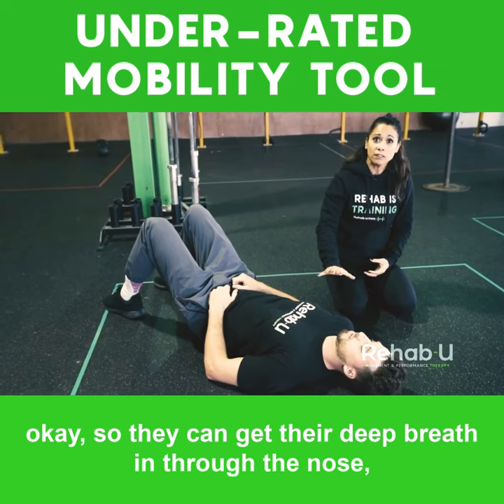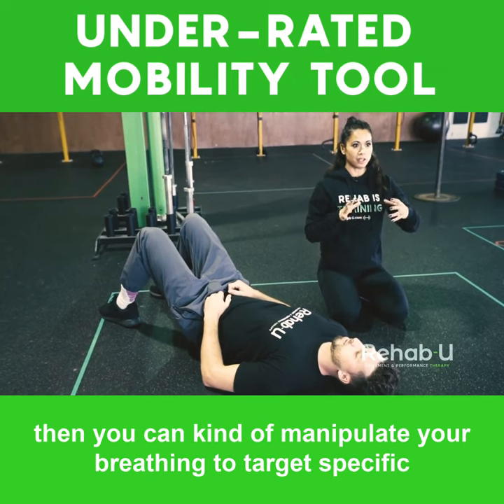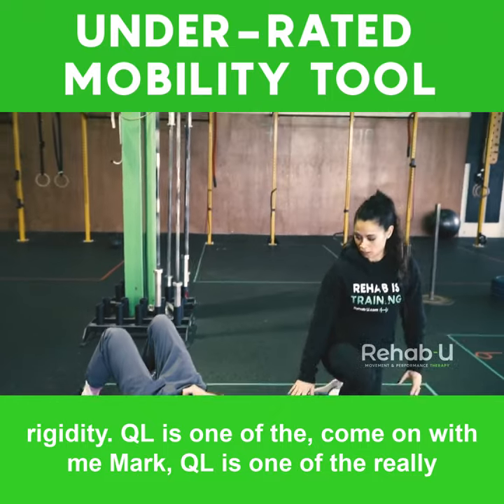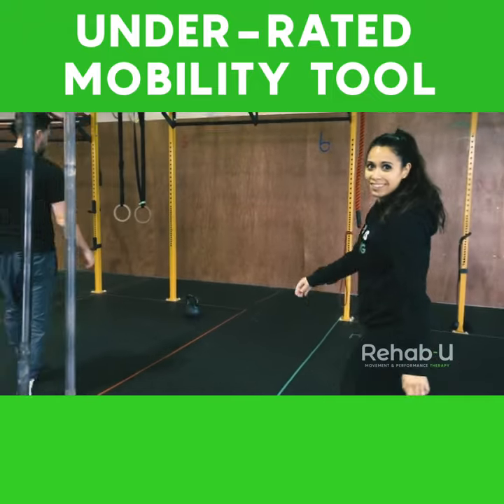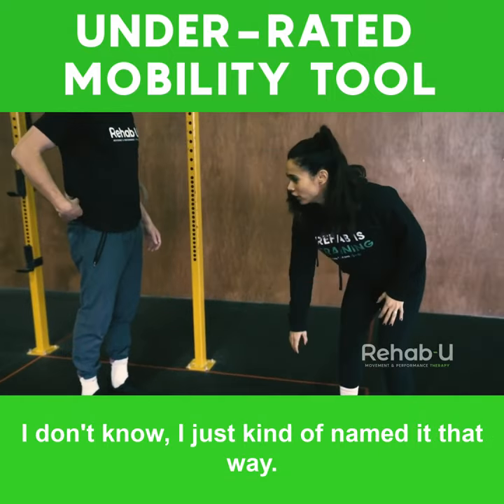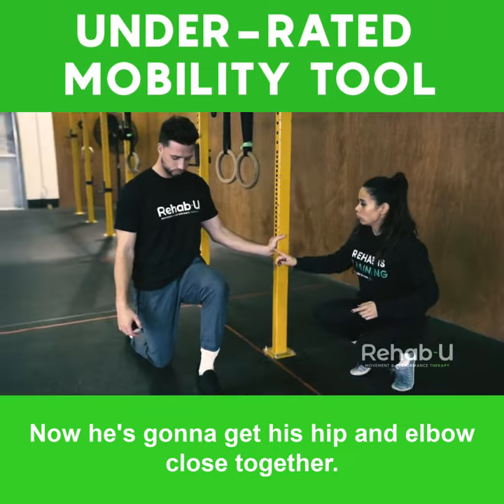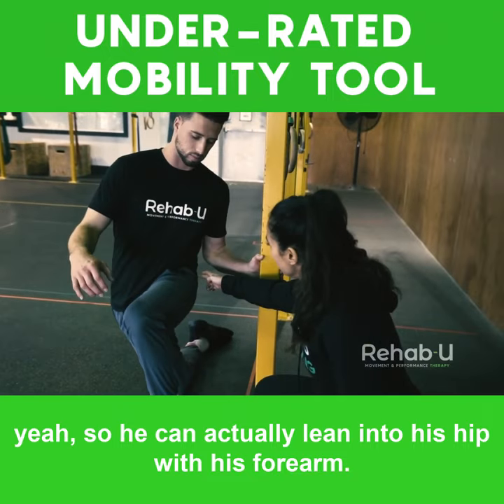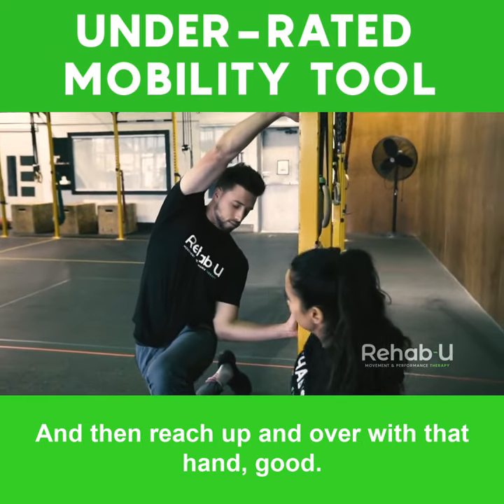Under-rated mobility tool